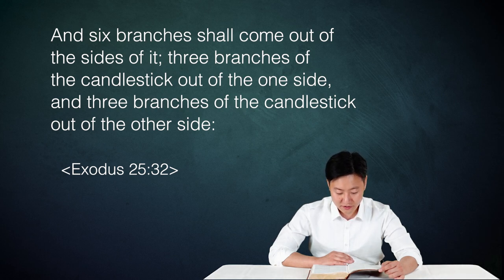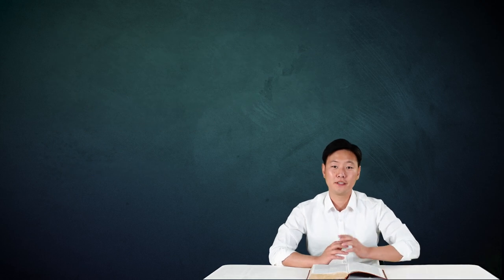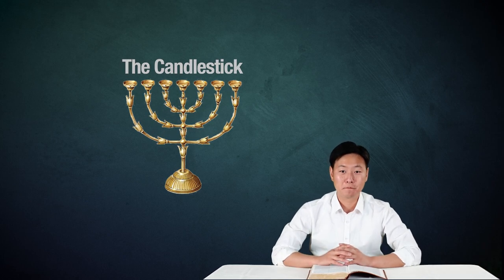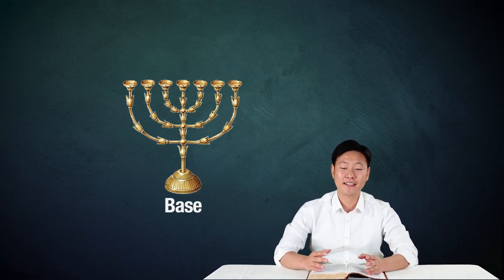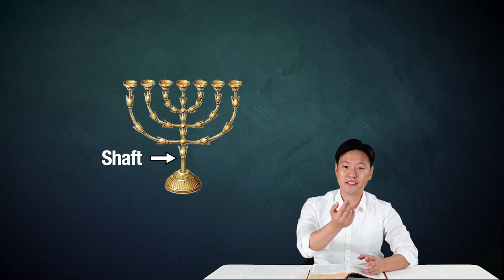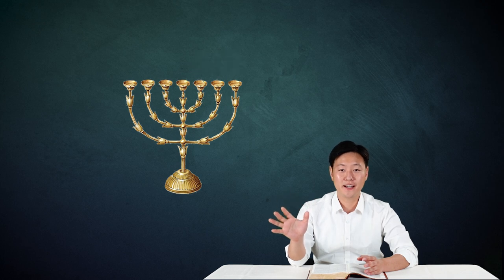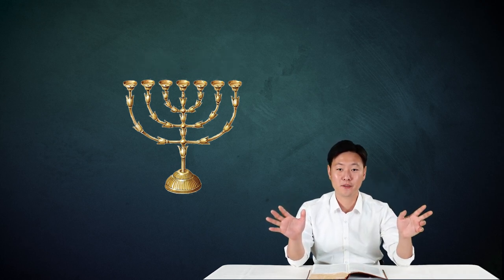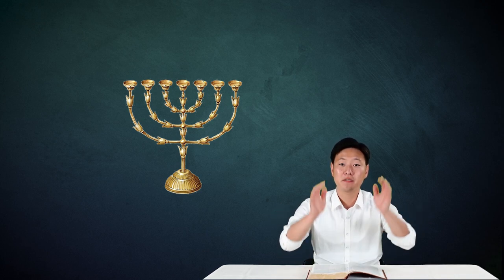Bible Lectures on the Tabernacle- 16. The Candlestick (part.2)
Bible Lectures on the Tabernacle
15th Story: The Candlestick - part.1 (The BASE of Your Life of Faith)

Pastor Peter Jo
Good News Boston Church